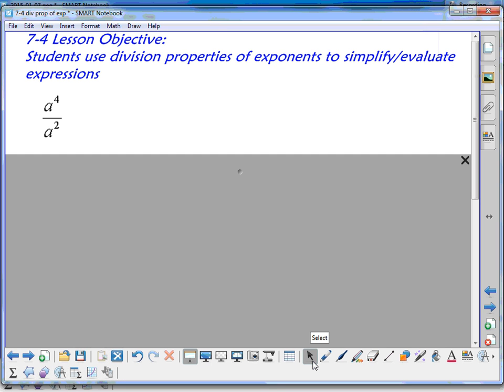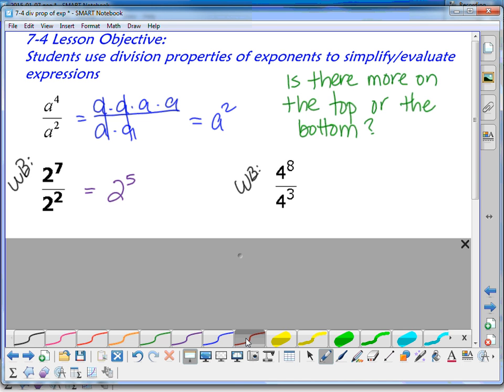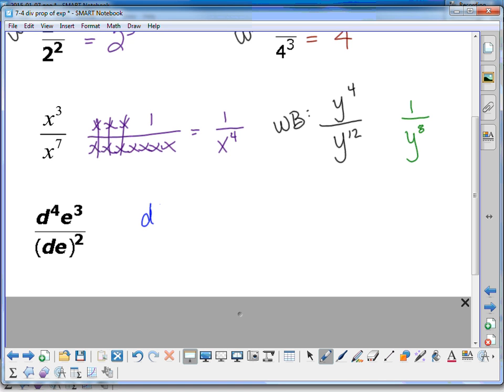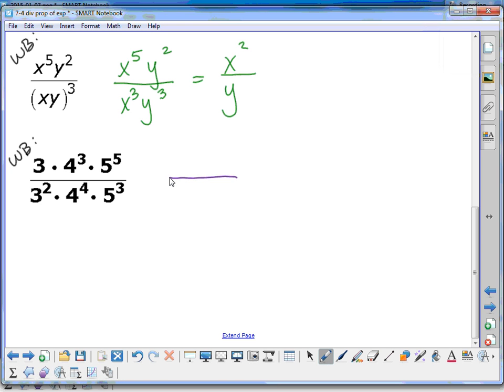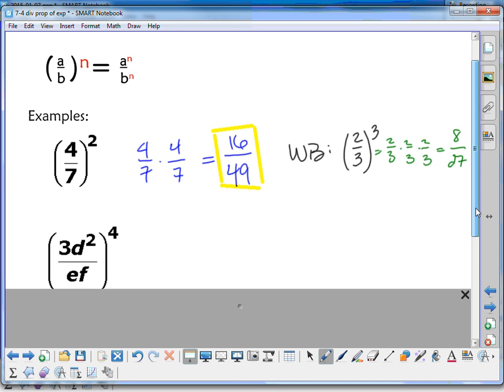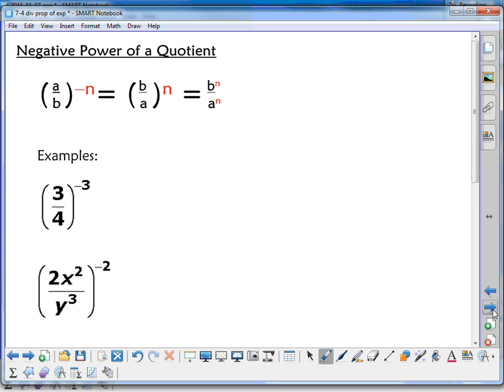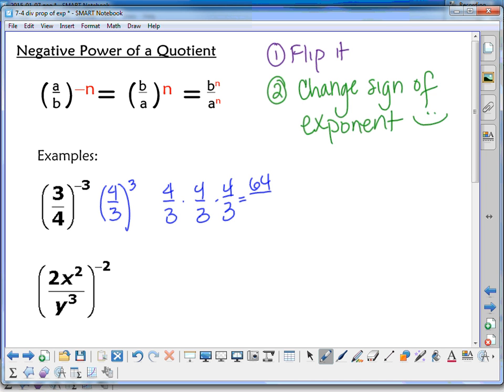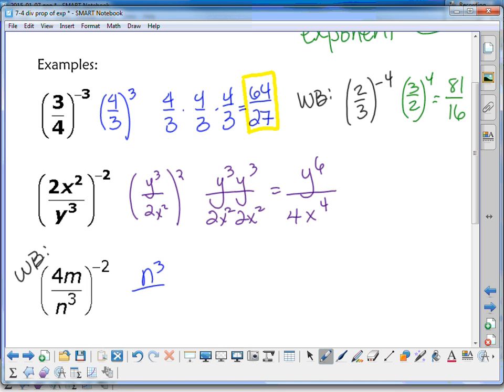7.4 Division Properties of Exponents